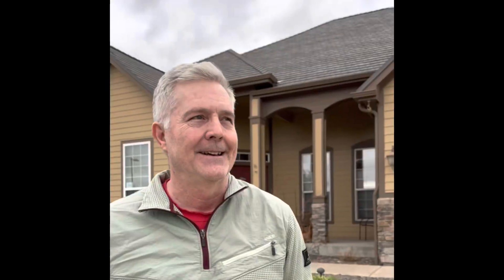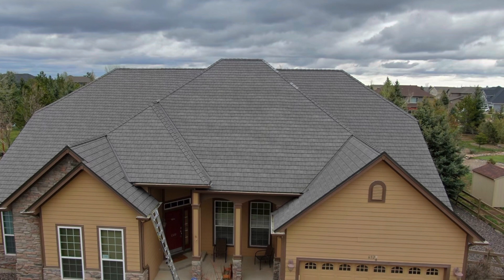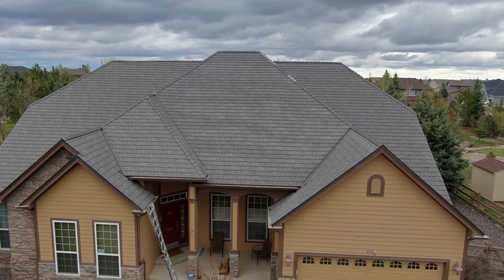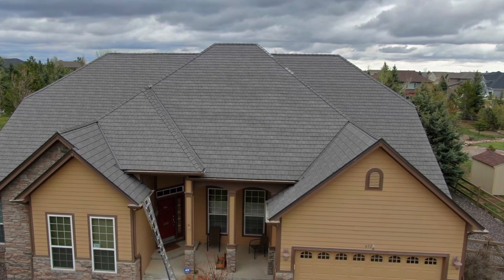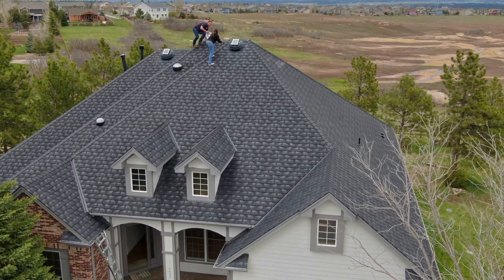Euroshield Rubber Roofing vs Asphalt..